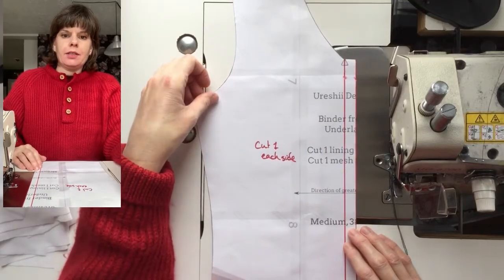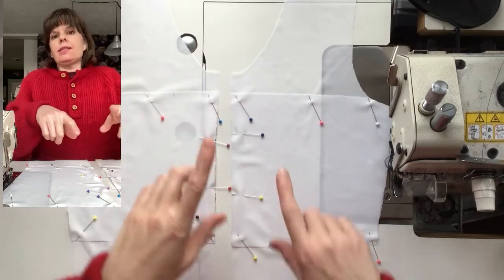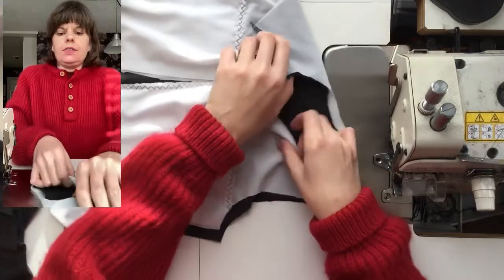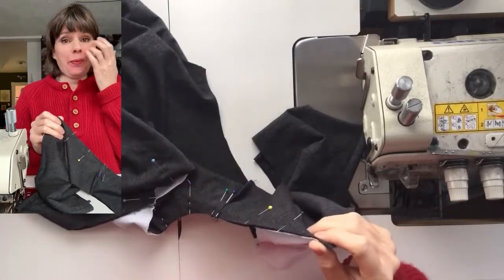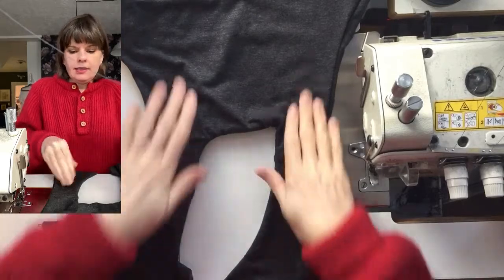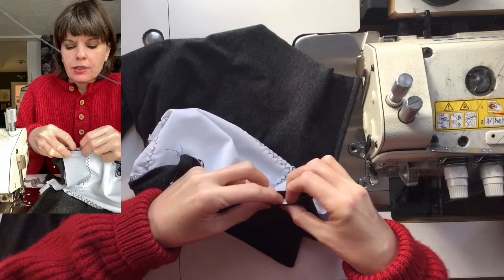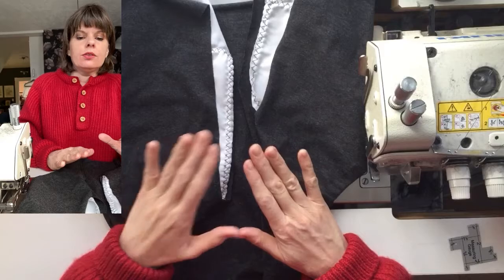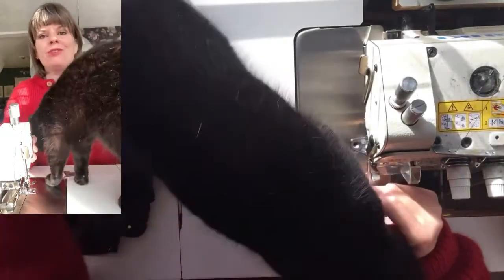Accessible Binder part 1 - construction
00:00 Introduction
00:30 Adjusting the pattern
01:30 Zigzag mesh underlays to stable layer
04:00 Shoulder seams
07:00 Neckline
11:00 Armholes
12:30 Turn your work
13:30 Side seams
20:30 Pin the hem